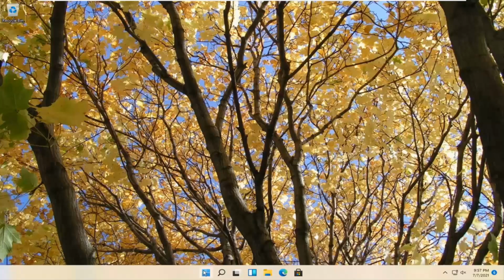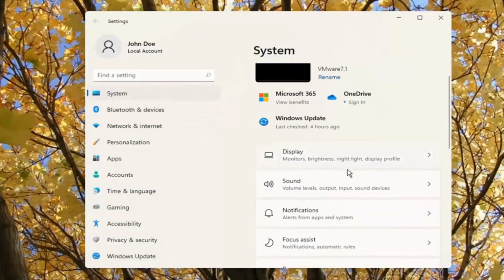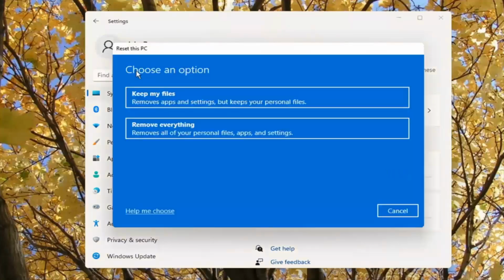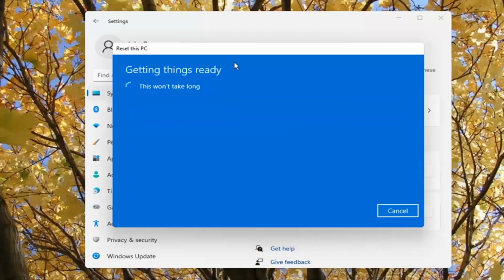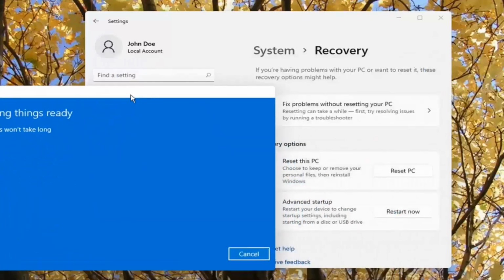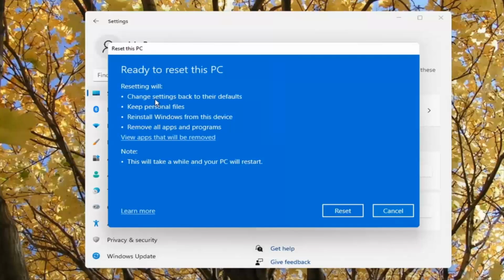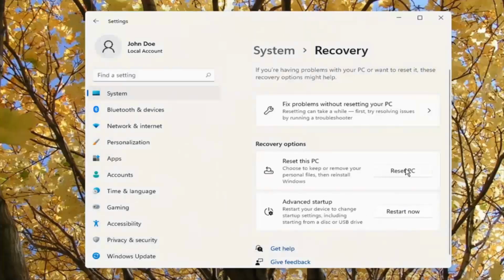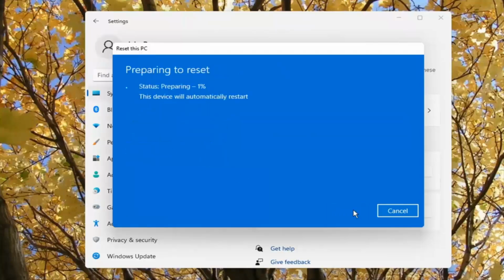How To Factory Reset Dell Precision 5860 [Walkthrough]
If you are searching for how to factory reset a Dell Precision 5860, this tutorial provides a helpful overview of the system restoration process and what users can expect when returning the workstation to its original configuration. It covers the topic of resetting the computer to address software issues, improve system performance, or prepare the device for a different owner. The video discusses Dell Precision 5860 recovery options and restoration features without explaining the detailed procedure. It is intended to help viewers better understand the available reset methods and recovery capabilities for this workstation.

This tutorial focuses on the Dell Precision 5860 factory reset topic while highlighting the purpose and benefits of restoring the workstation to its default settings. It explains common situations where users may choose to reset their system and provides useful context about recovery and restoration options. Viewers looking for Dell Precision 5860 troubleshooting, Windows recovery information, or workstation reset guidance will find relevant details related to this subject. The content offers a general understanding of the reset process without walking through the individual steps.